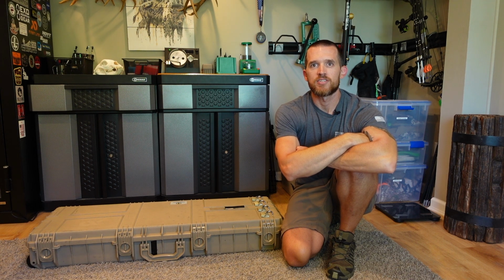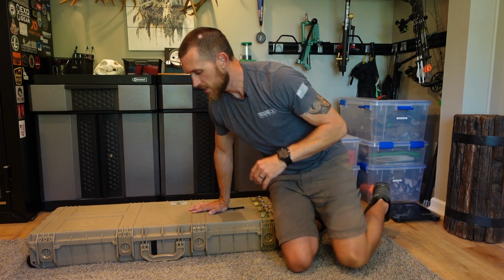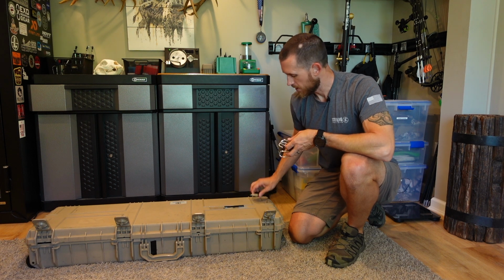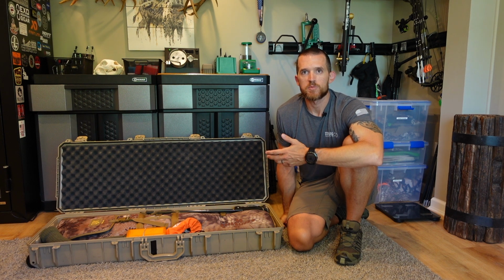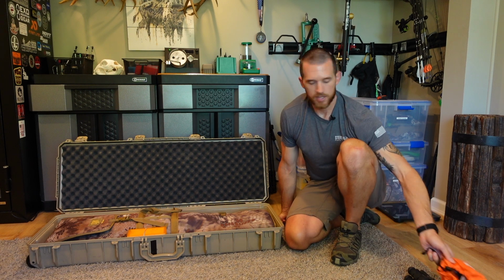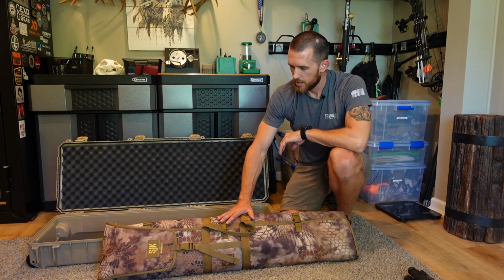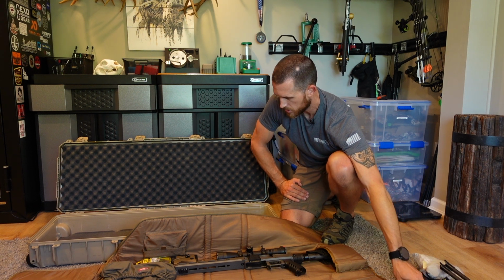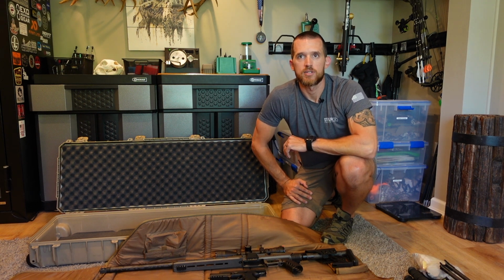Flying with Firearms and Hunting Gear — What We've Learned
Flying with firearms isn't as difficult as you may think it is. There are some very specific rules to follow, and we have also learned some helpful strategies for transporting rifles, handguns, and other hunting gear in checked baggage. Here are the things that Mark has found helpful when flying for hunts. For links to the official regulations, more helpful tips, and the specifics on the gear shown in this video, see this article...

Note: This video and the article above does not cover all aspects of traveling with firearms. Particularly, be aware of additional regulations that apply to the locality you are traveling to/from, special regulations for travel outsides the United States, and more. TSA Regulations